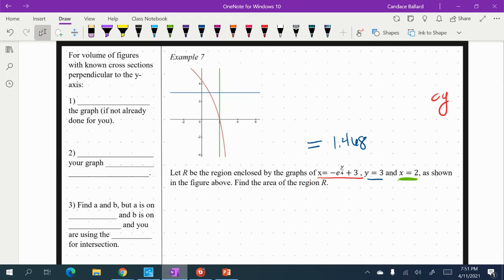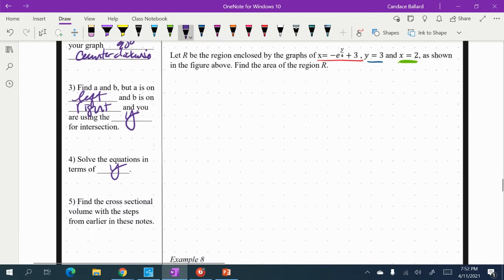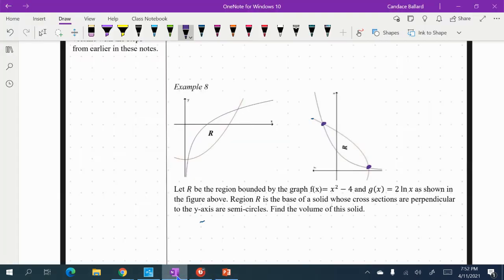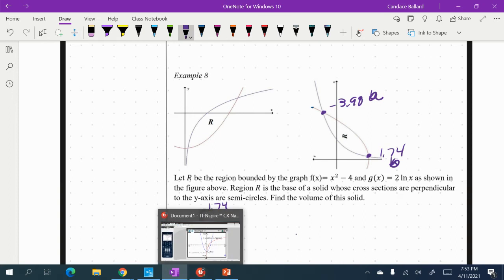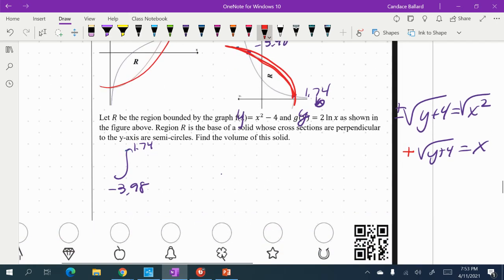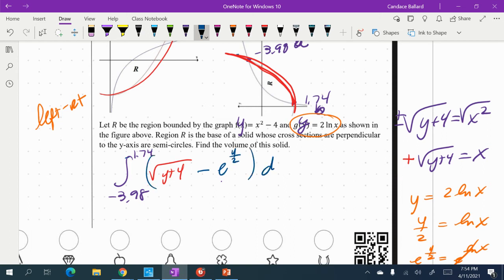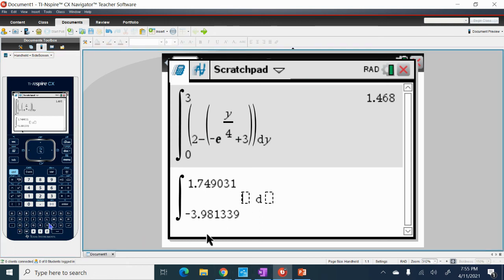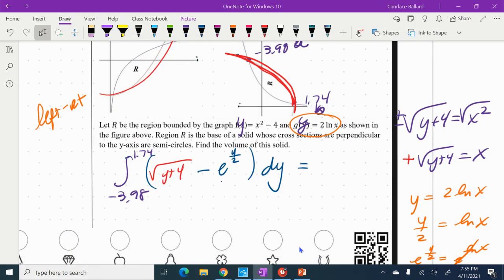Calculus AB 8.5, 8.7, 8.8 Volume of Cross Section Perpendicular to y Example 8